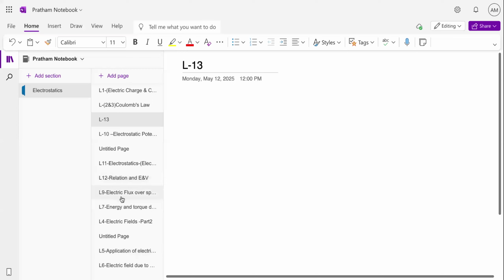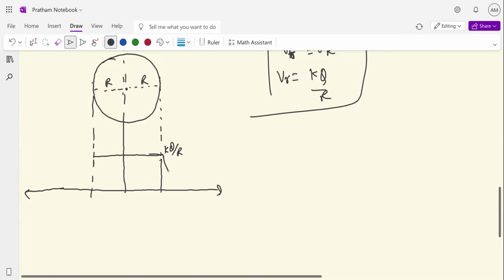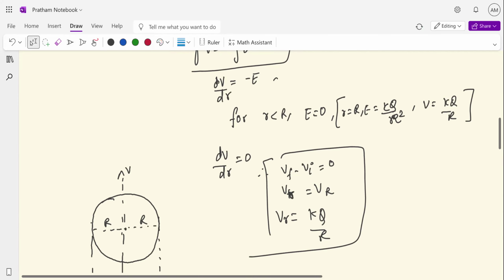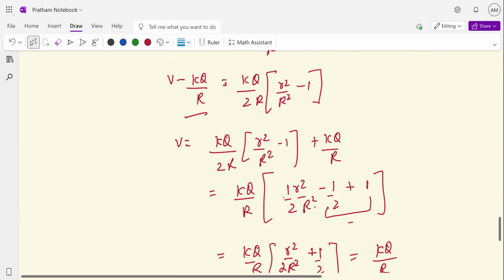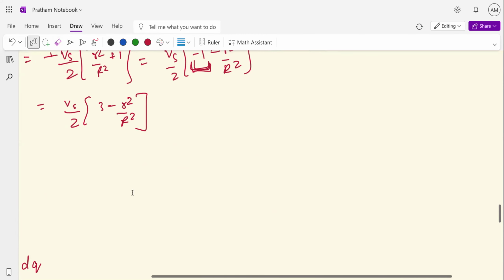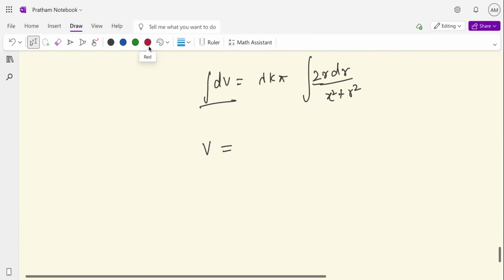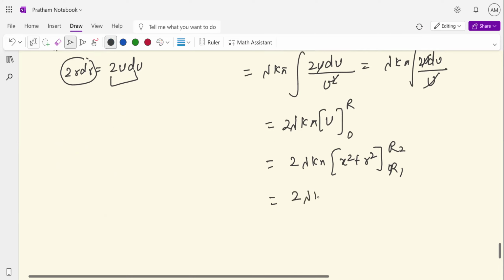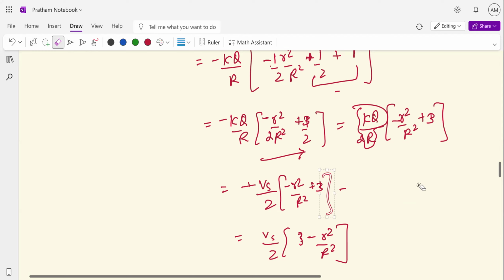L-13 Potential due to ring disc and solid non conducting sphere